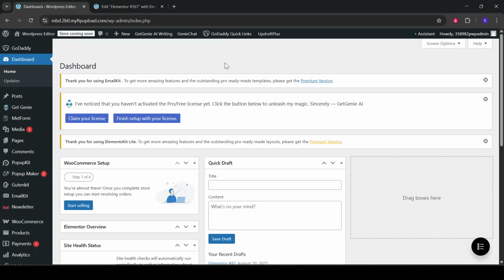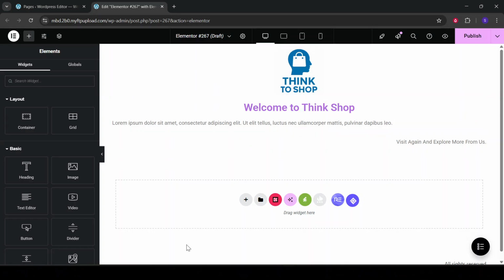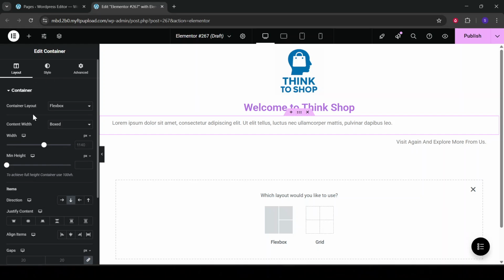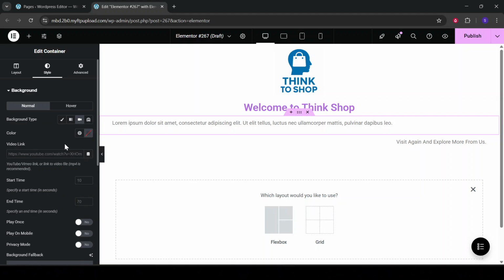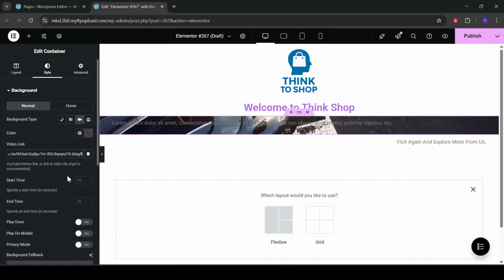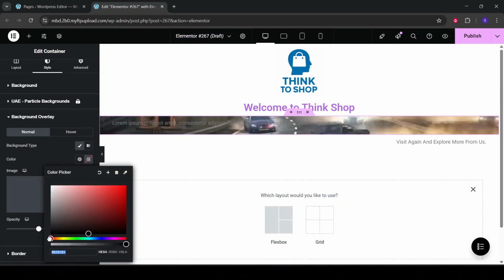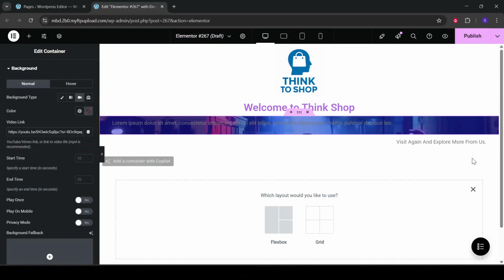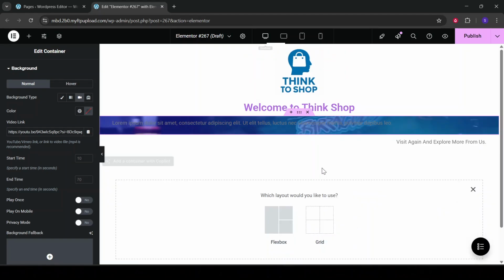How to Add Background Video in Elementor 2026 (Step By Step)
Learn How to Add Background Video in Elementor in this video.

In This Video, We'll Show You 👇
Elementor Background Video
Elementor Video Background
Add Video Background Elementor
Elementor Tutorial Video Background
Elementor Background Video Tutorial
Elementor Website Background Video
Elementor How To Add Video Background
Elementor Video Background Full Screen
Elementor Background Video Not Playing
Elementor Background Video Loop
Elementor Background Video Autoplay
Elementor Background Video Settings
Elementor Background Video Mobile